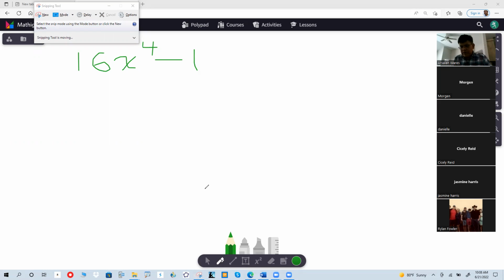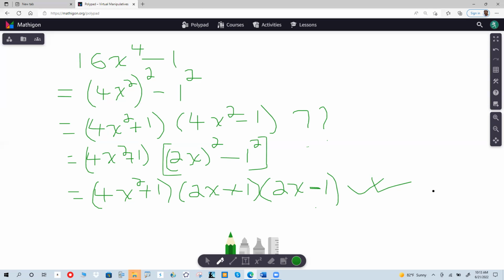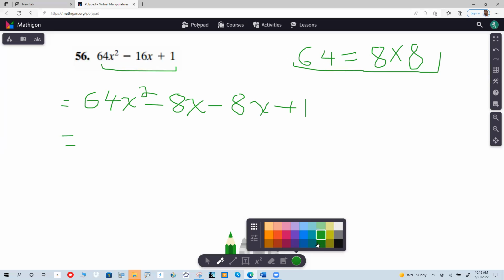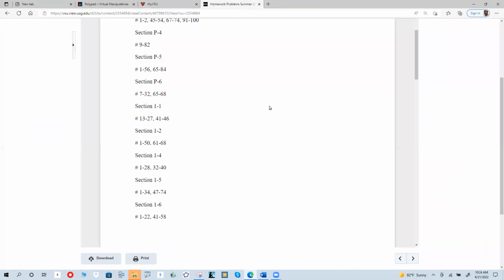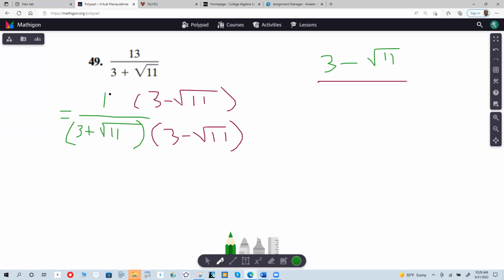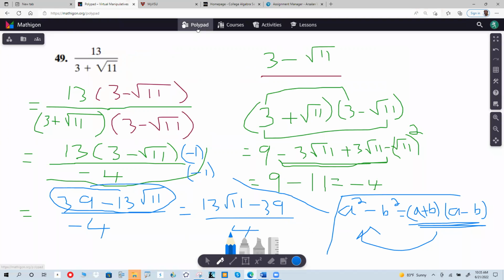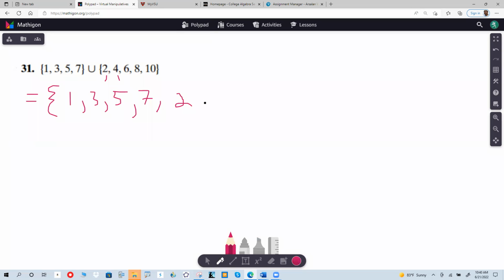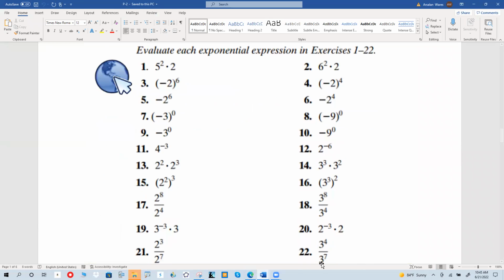Math 1111, June 21, 2022, Part 02